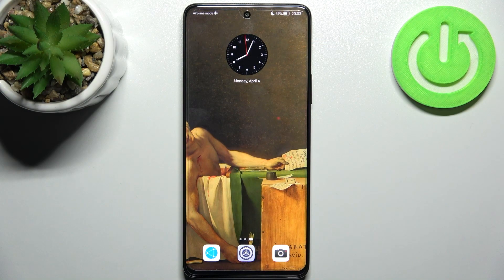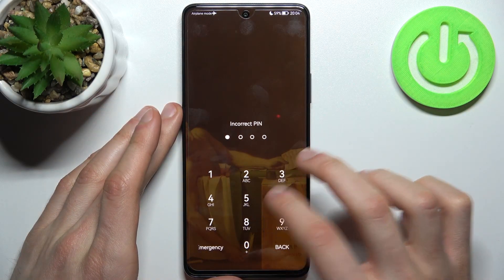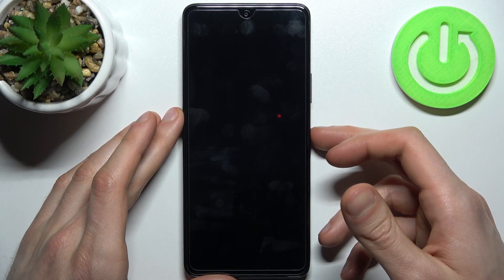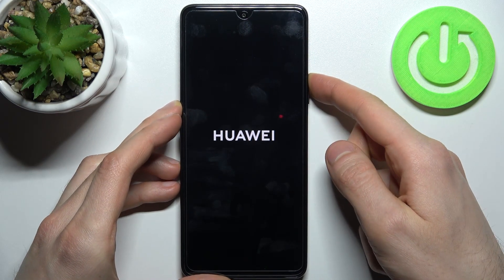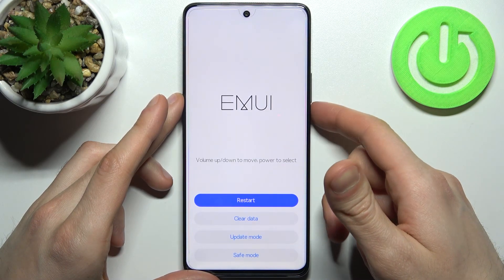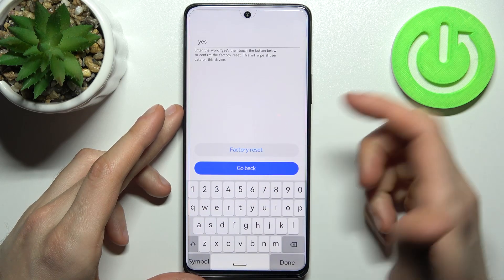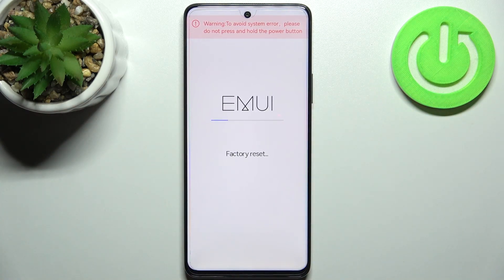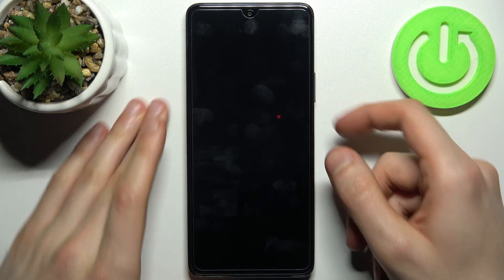How to Hard Reset HUAWEI Nova 9 SE - Bypass Screen Lock / Remove Data by Recovery Mode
HUAWEI Nova 9 SE factory reset guide:
If you are looking for a way to unlock HUAWEI Nova 9 SE and bypass fingerprint protection you are in the right place. Follow our steps and use the combination of keys to enter recovery mode in HUAWEI Nova 9 SE. Then choose wipe data / factory reset. As a result, you will delete all personal data, customized settings and installed apps. You will also remove all passwords and screen lock protecton.

How to bypass screen lock on HUAWEI Nova 9 SE? How to remvoe screen lock on HUAWEI Nova 9 SE? How to skip fingerprint in HUAWEI Nova 9 SE? How to hard reset HUAWEI Nova 9 SE? How to factory reset HUAWEI Nova 9 SE? How to master reset HUAWEI Nova 9 SE? How to restore defaults in HUAWEI Nova 9 SE? How to delete all data from HUAWEI Nova 9 SE?